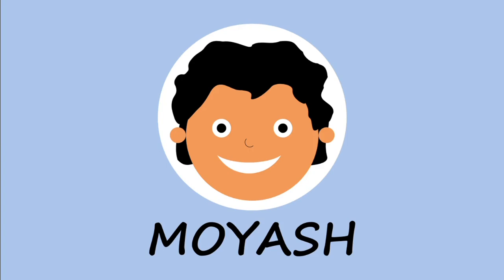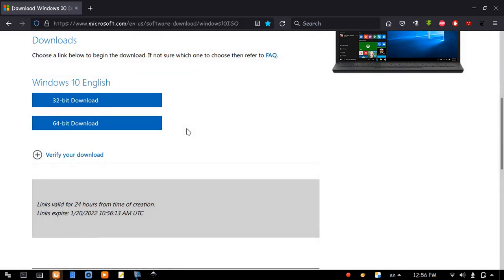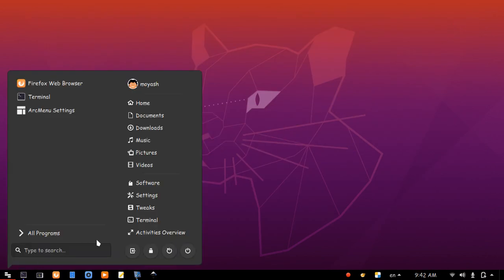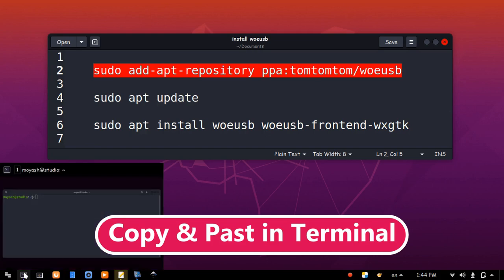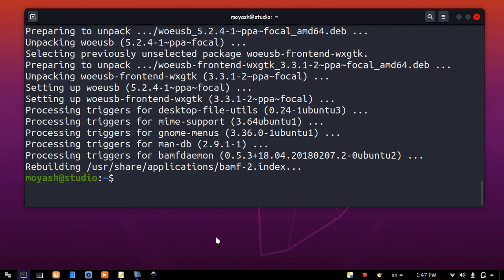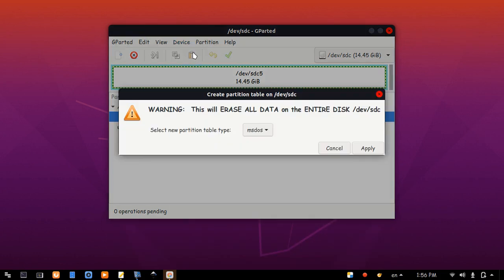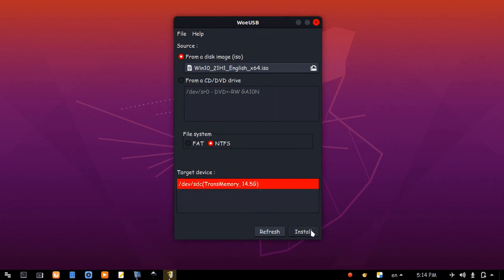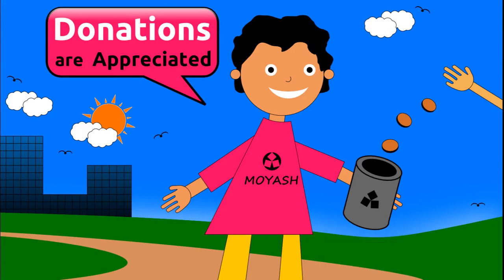How to Create Windows Bootable USB in Ubuntu - WoeUSB (GUI)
Install WoeUSB In Ubuntu 20.04.4:
sudo add-apt-repository ppa:tomtomtom/woeusb
sudo apt update
sudo apt install woeusb woeusb-frontend-wxgtk

- 08:47 Test Booting From The USB

- 09:35 Music

How to Create Windows 10 Bootable USB in Ubuntu 20.04.3 by Using WoeUSB
- This Tutorial Shows How to Install WoeUSB in Ubuntu 20.04.3 Using PPA Instead of Installing WoeUSB From Ubuntu Software Center Which Has an Error And Doesn't Work
- And How to Create Windows Bootable Flash Drive to be Used to Install Windows 10 to Other Machines
- This is a Complete Tutorial From Downloading ISO to Test Booting From The USB
Thanks.